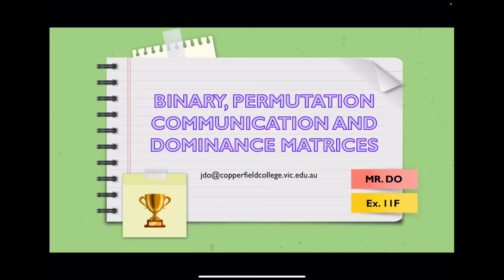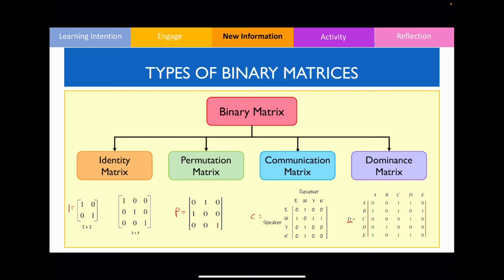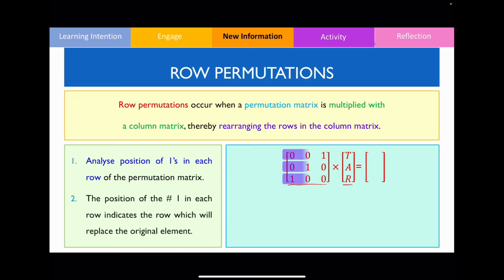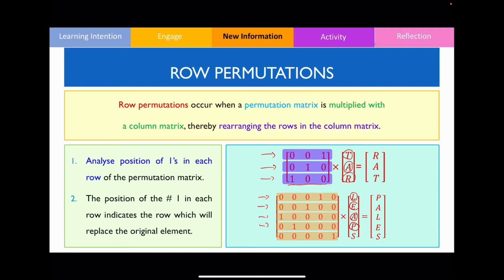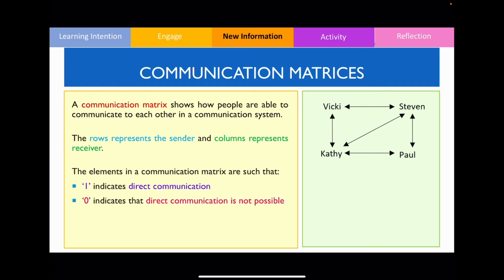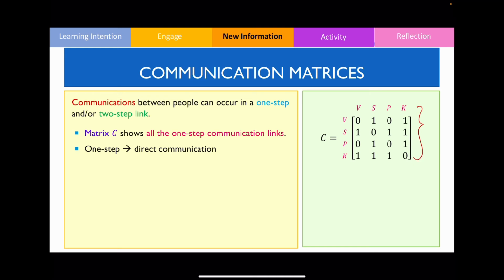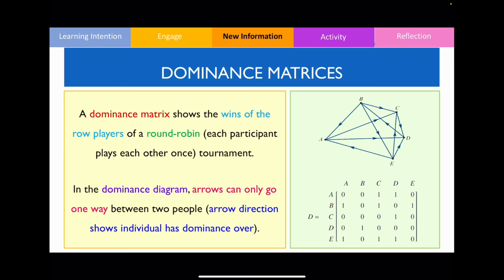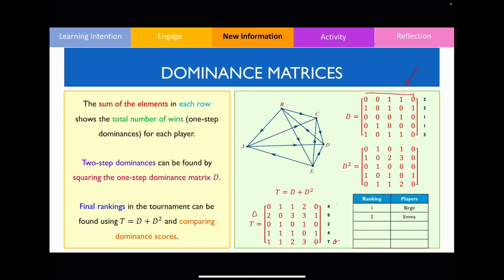Binary, Permutation, Communication and Dominance Matrices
Intro: (0:00)
Binary Matrices: (0:23)
Types of Binary Matrices: (0:48)
Permutation Matrices: (2:23)
Row Permutations: (3:28)
Column Permutations: (6:01)
Communication Matrices: (7:38)
Dominance Matrices: (11:18)